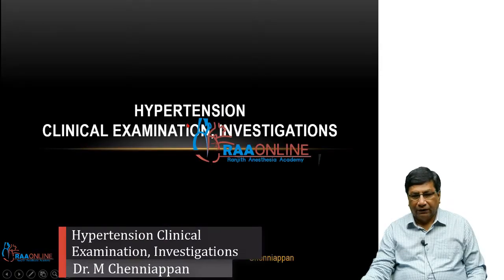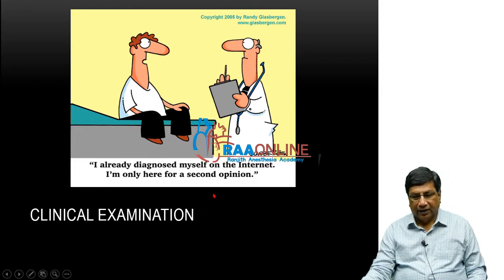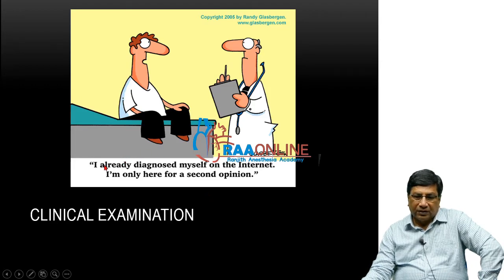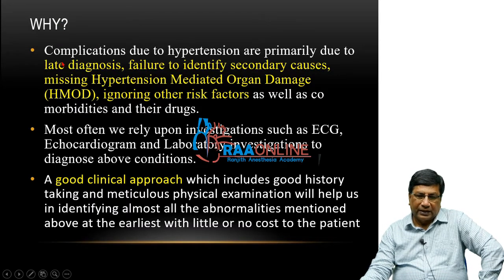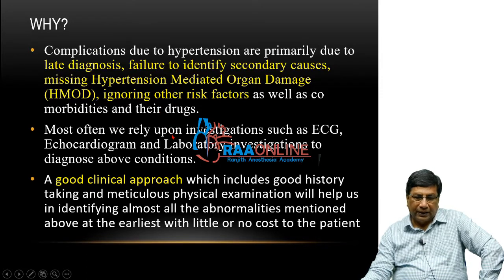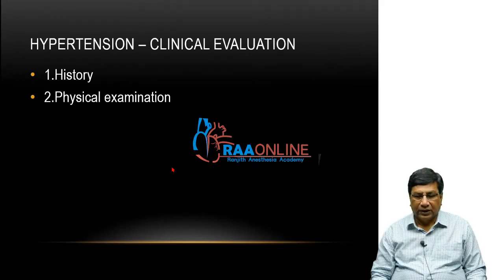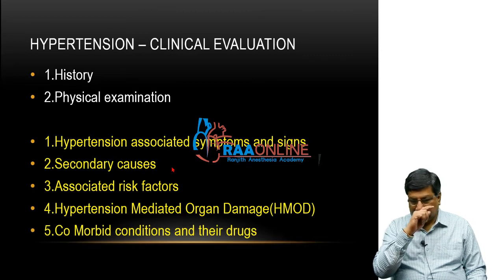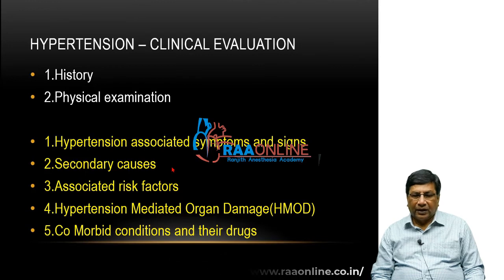Hypertension Clinical Examination, Investigations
Master Class in Cardiology Specialties:
1. Anatomy, Physiology and Pathology of the heart
2. Approach to a Patient with Cardiovascular Disease
3. Basic ECG
4. Advanced ECG
5. Basic & Advanced Echocardiogram
6. Coronary Artery Disease
7. Blood Pressure Management
8. Cardiac Morphology
9. Congenital Heart Disease
10. Complex Congenital Heart Disease
11. Basic & Advanced Hemodynamics
12. Interventional Cardiology
13. ECMO

Description:
MD/DNB General Medicine has 20 Specialties, 317 Video Lectures, 276 Presentations, and 125 Test Series are Available on RAAONLINE APP. Learn from 50+ Experienced Faculties.

MD/DNB General Medicine Specialties:
1. Basic ECG
2. Advanced ECG
3. Cardiovascular System
4. Respiratory System
5. Central Nervous System
6. Medical Gastroenterology
7. Infectious Diseases
8. Anatomy, Physiology and Pathology of the heart
9. Approach to a Patient with Cardiovascular Disease
10. Coronary Artery Disease
11. Blood Pressure Management
12. Master Class in Neurology
13. Nephrology
14. Rheumatology
15. Endocrinology
16. Hemato-Oncology
17. Sleep Medicine
18. Electrolyte and Fluid Balance
19. MCQs Discussions
20. Case Discussions

Comprehensive Critical Care Medicine Specialities:
1. Arterial Blood Gas
2. Clinical Nutrition
3. Critical Care Pearls
4. ECMO
5. Basic Echocardiogram
6. Ultrasound
7. Mechanical Ventilation
8. Electrolyte Disturbances & Fluid Balance
9. Basic & Advanced Hemodynamics
10. Advanced Echocardiogram